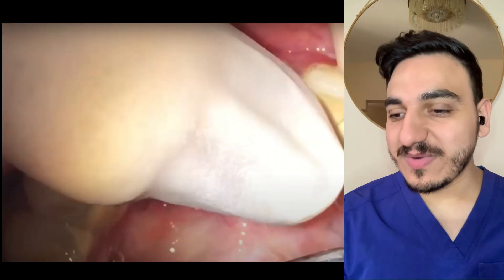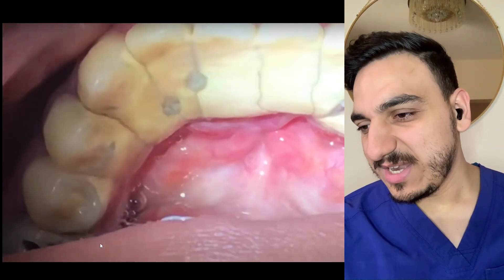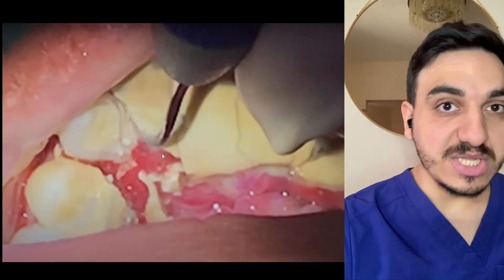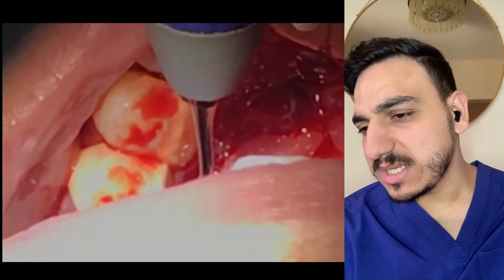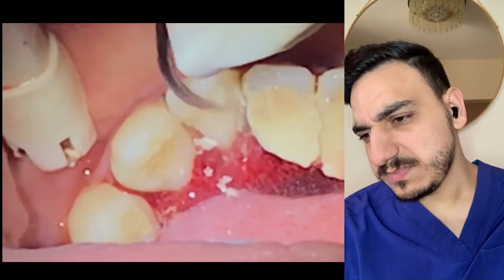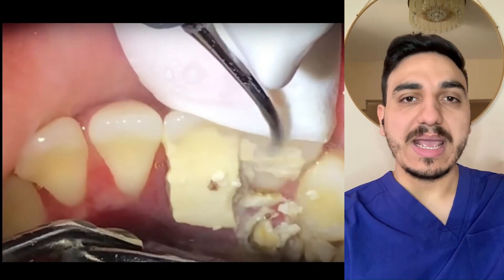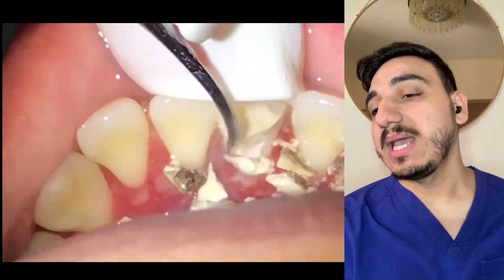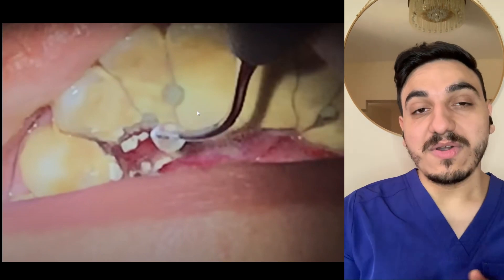Dentist Reacts: SHOCKING holes in dental calculus deposits!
In today’s video, I, Dr. Mo (your favorite dentist 😁), react to the viral dental tartar cleaning video *“Worst Tartar I Have Seen! Watch How We Remove It”*

From extreme calculus removal to deep cleaning techniques, I break down exactly what's happening, what causes this level of build-up, and how we professionally treat it in the dental chair. If you've ever skipped a dental cleaning… this might change your mind!

* What dental tartar (calculus) is.
* How dentists safely remove hardened plaque
* Reactions and insights from a real dentist (that’s me!)
* Tips to avoid this situation yourself

📅 **New dental reactions & oral health videos weekly!**

🦷 souce video here:
Houston Cosmetic Dentist...Worst Tartar I have seen! Watch how we remove it...